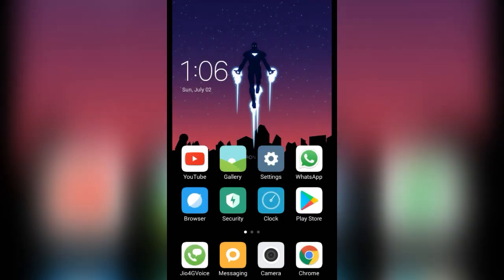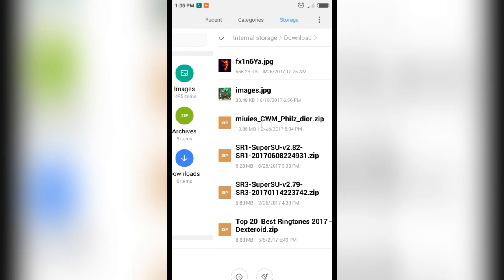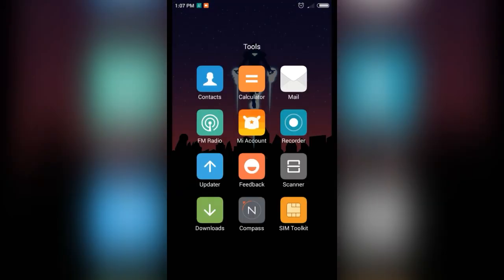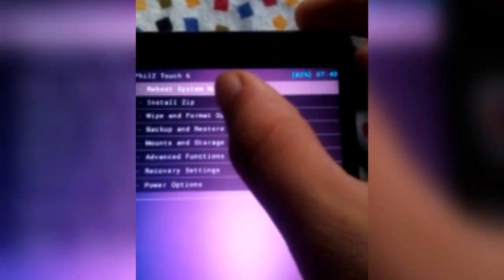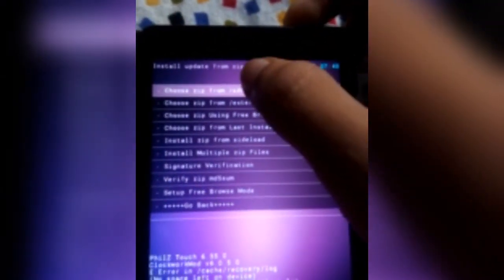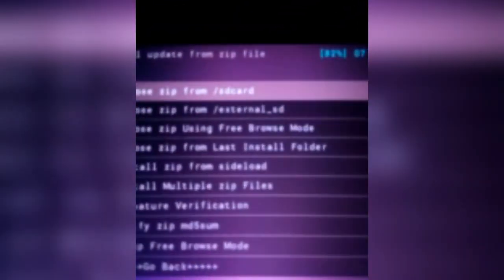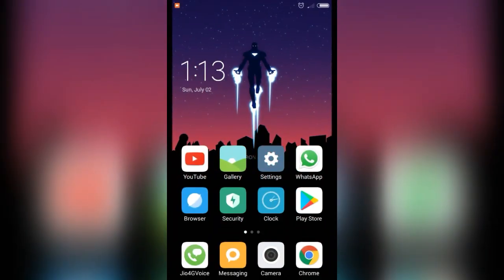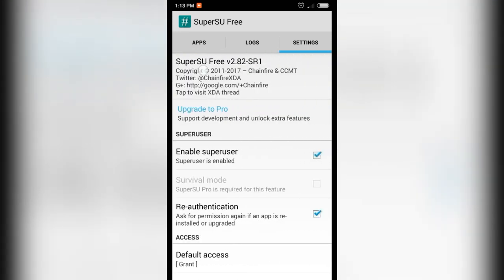update superSU binary latest 2017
Sry for my video quality sry

Thx for watching 😁🤗 plz give a like 👍👍